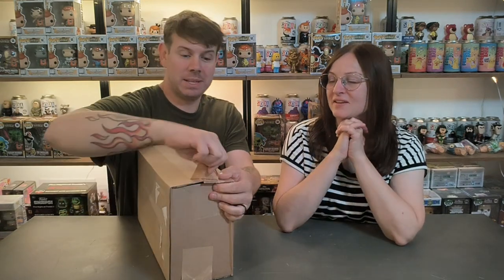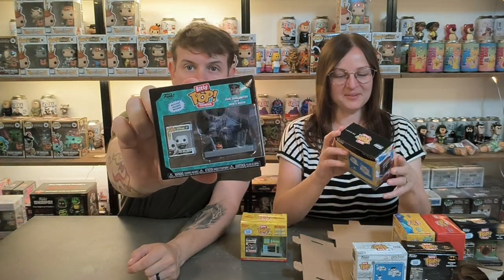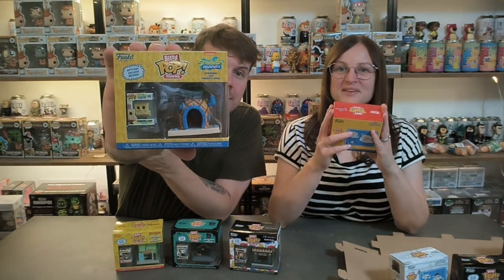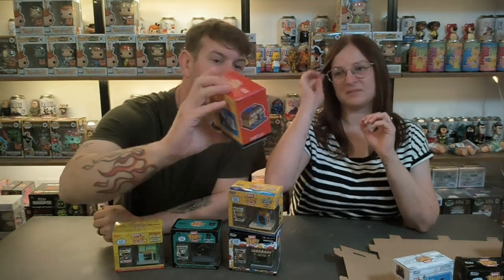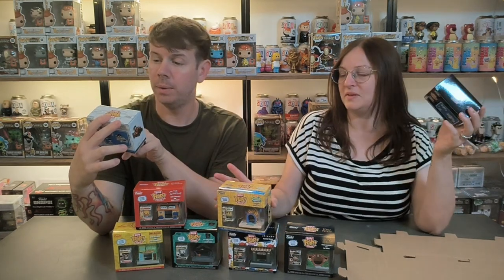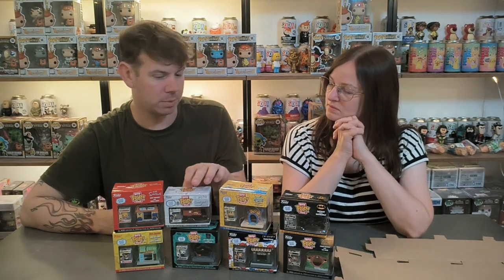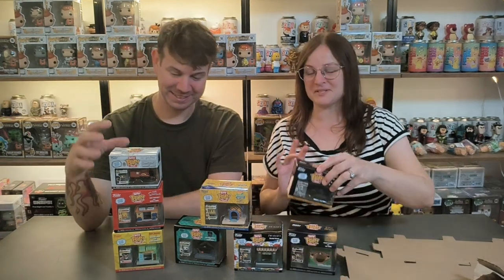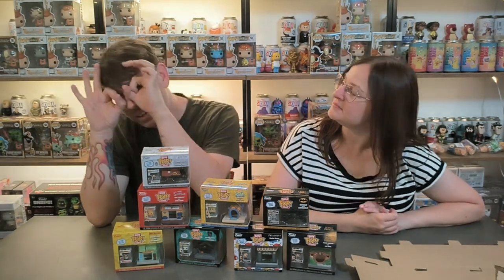Unboxing Every Funko Bitty House & More From Funko Europe!